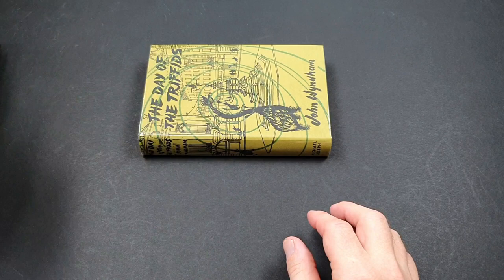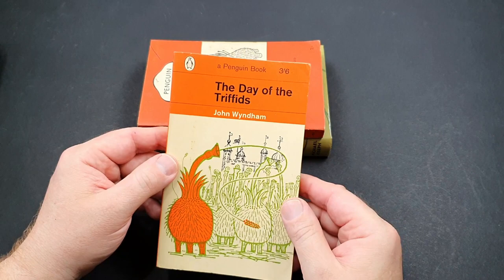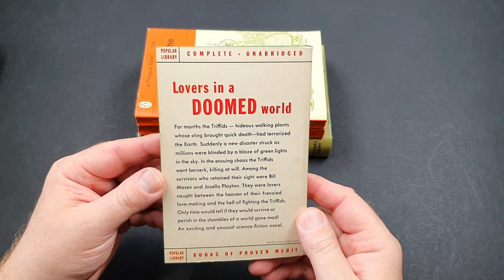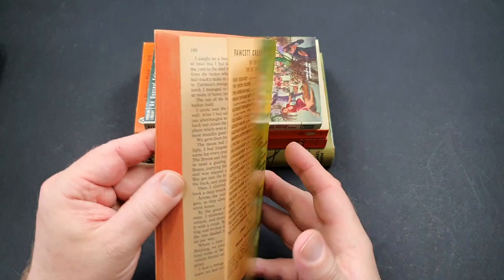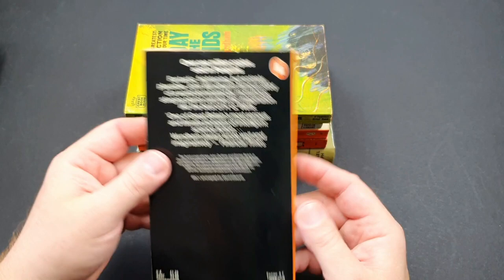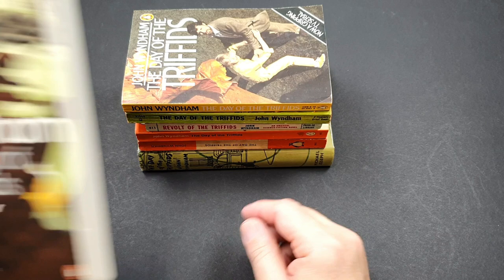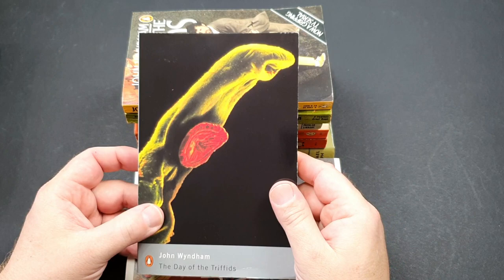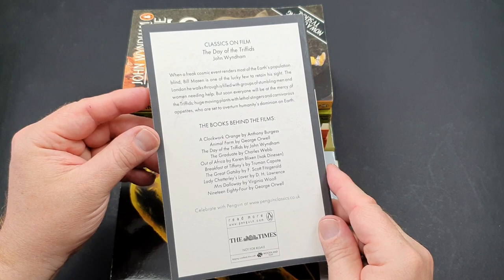A Look At The Day Of The Triffids By John Wyndham With 1st Editions!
In this video I look at one of my all-time favorite novels, The Day of the Triffids by John Wyndham. We examine the 1st UK hardback, 1st UK and USA paperback editions, plus many other editions released throughout the decades!

More great vintage Penguin paperbacks coming soon!

Interested in Penguin Book collecting, check out this collector's site here;

To search for a copy of Day of the Triffids on eBay click here;

Great book on Penguin design here on Amazon

FULL DISCLOSURE